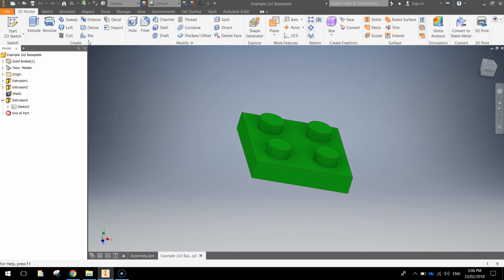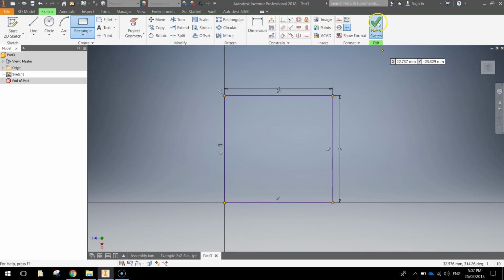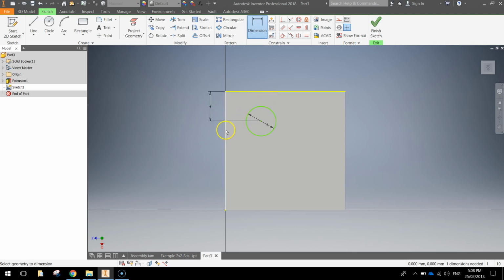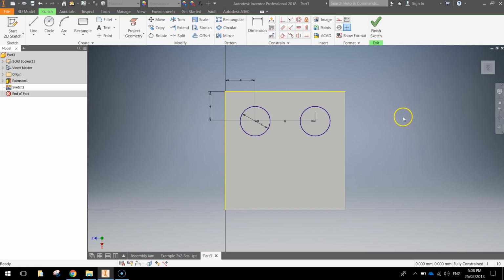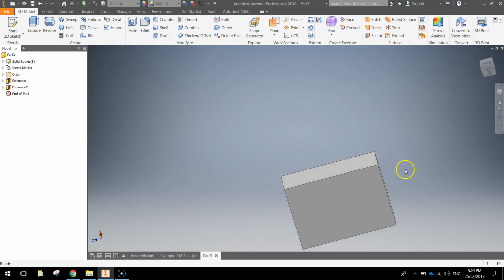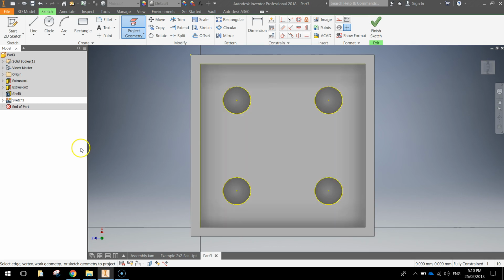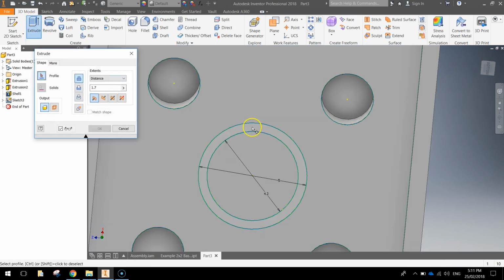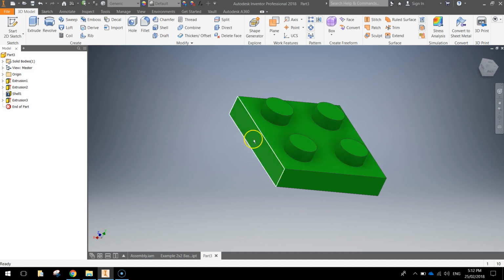Autodesk Inventor Tutorial - 2x2 Flat Lego Base Plate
Learn how to quickly create a 2x2  flat Lego base plate in Autodesk Inventor.